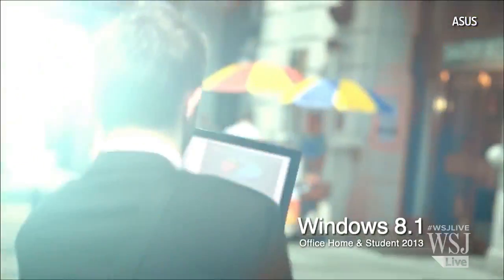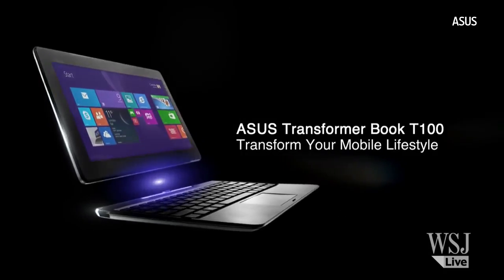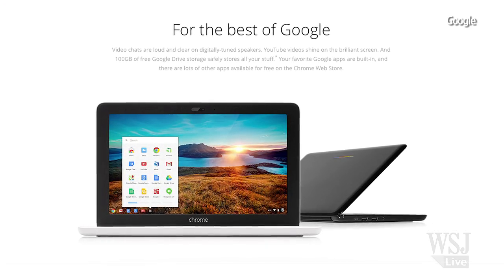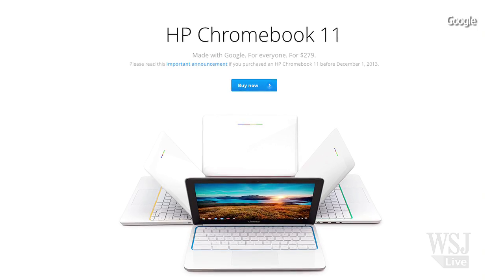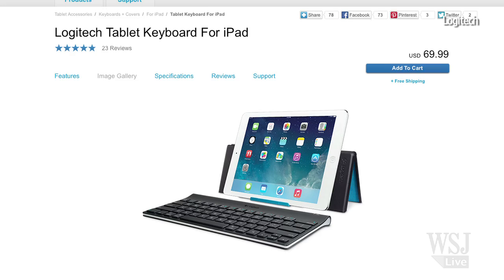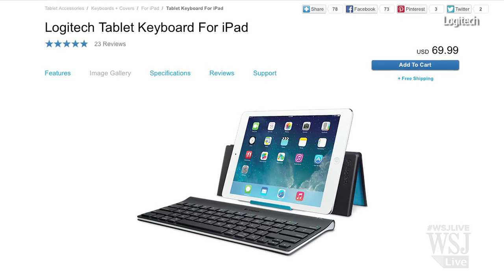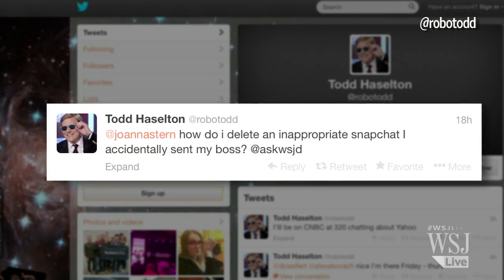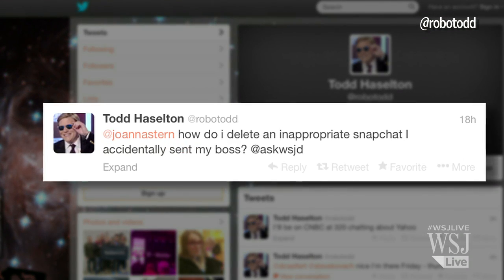AskWSJD: Cheap, Light Devices for Work on the Go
What are the cheapest, lightest devices for working remotely? WSJD answers your questions. Photo: ASUS.